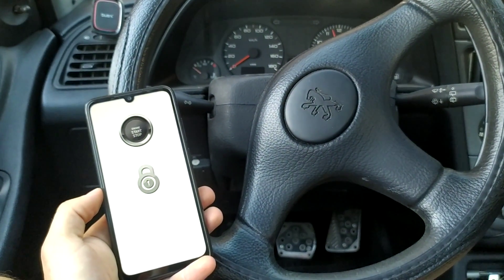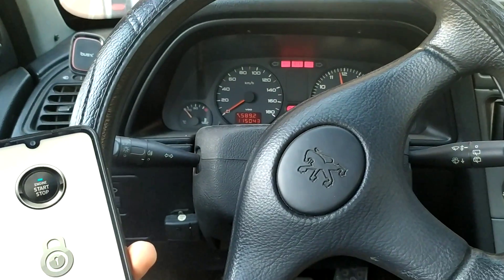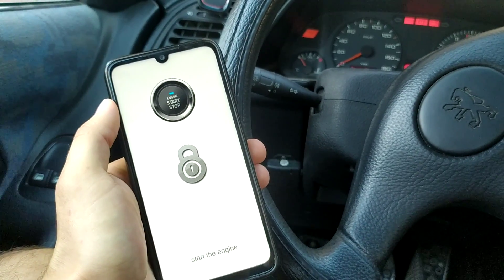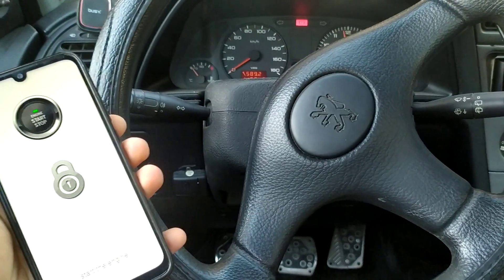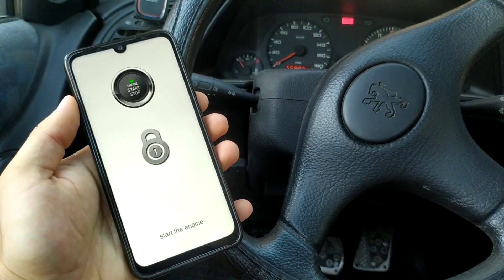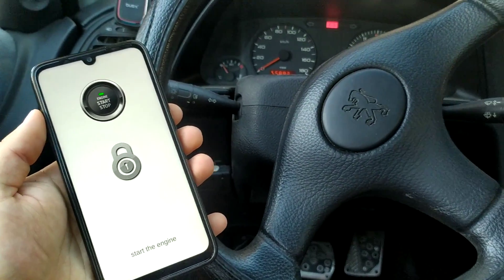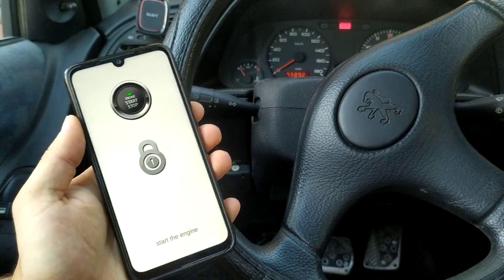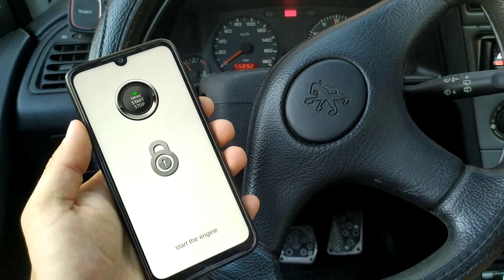Hey Car! Start the Engine | Started My Car Using Voice Commands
When I was young I thought that the things that I watched in the movies were not real, and I was not going to be able to create such things, like controlling doors with voice commands, etc. But right now with a help of the technology that we have, we can do everything, without spending a lot of money, because this hobby is not expensive, and is easy, if you know just a little bit about electronics, everything is achievable. I'm not talking about advanced and optimized electronics, I'm talking about a lot of things that we can do as a hobby, including this in my opinion interesting project :D
One advantage of this method for controlling electrical components is that we can control a lot of things, for example, control a lot of parts on one big machine, without having a lot of buttons, we can do it with voice commands.

Resources:
Plugin for accessing android and ios native functions with unity, thanks to j1mmyto9 for sharing such a great plugin, and also thanks to the other contributors,
My app and the C++ code that I used to program the microcontroller (Wemos D1 mini),

Wish you happy experimenting and messing up with electronics and programming :D